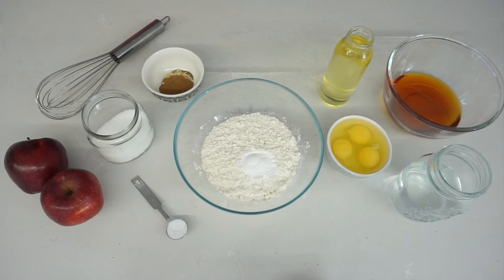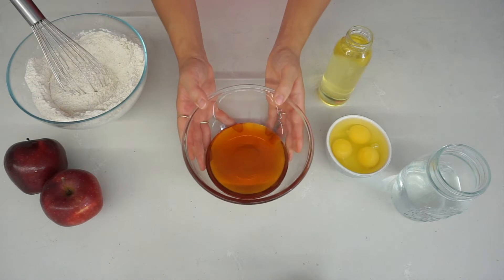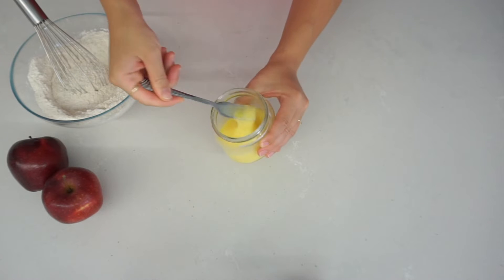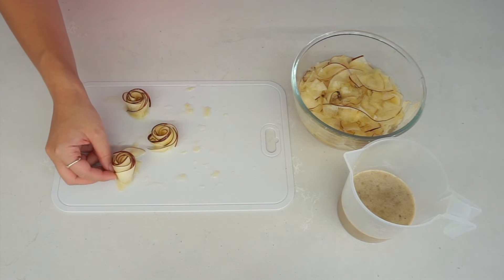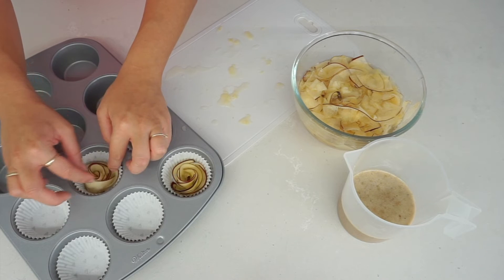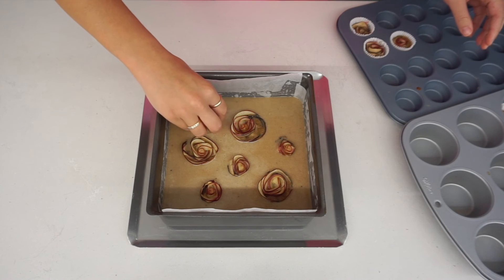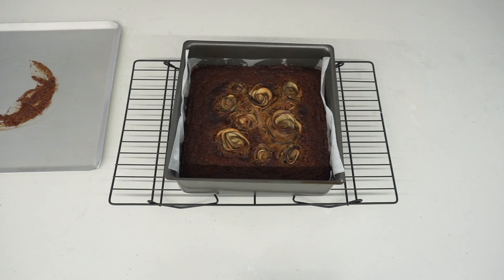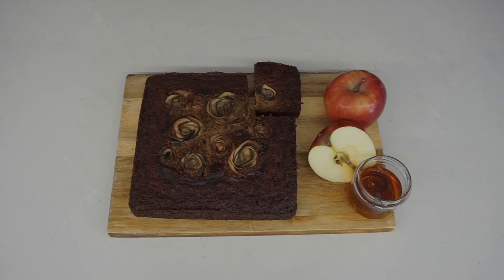Back to Basics: CHEAT Honey Cake with Apple Roses! | Georgia's Cakes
With Jewish New Year, Rosh Hashanah, just around the corner, I thought it was time to share my honey cake recipe, made with no honey at all! The secret ingredient is actually Golden Syrup! I also attempted to make apple roses which gave a fun twist to this traditional cake. It was so delicious you have to give it a try, with or without the apples!

Wishing a happy and sweet new year,

Georgia